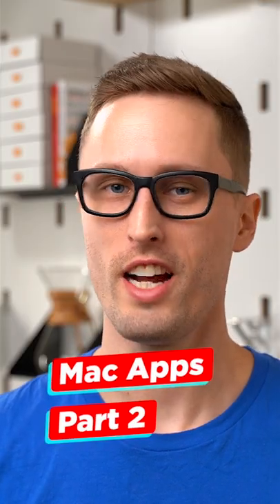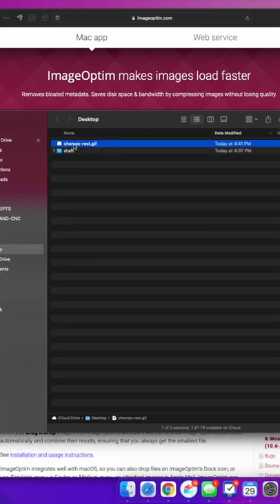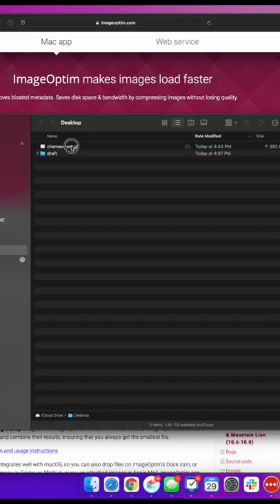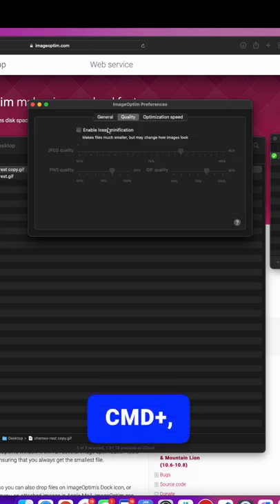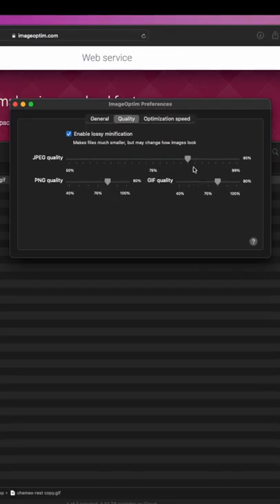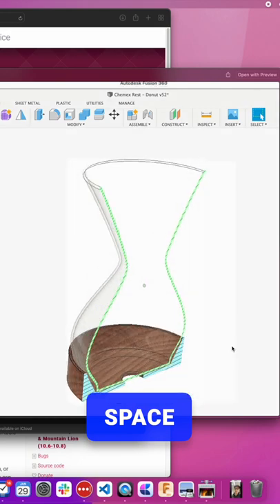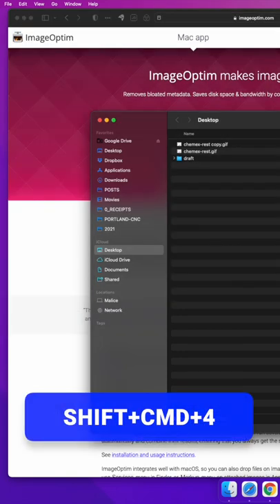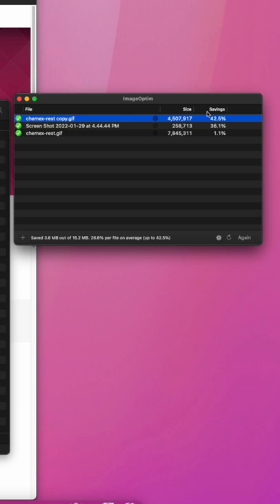Best Mac Apps - ImageOptim Reduce Image Size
I’ve found some really great apps and hacks that I think are worth sharing. Let's go through my Top 10 Mac Apps & Hacks for 2022 / 📥 Get the Apps